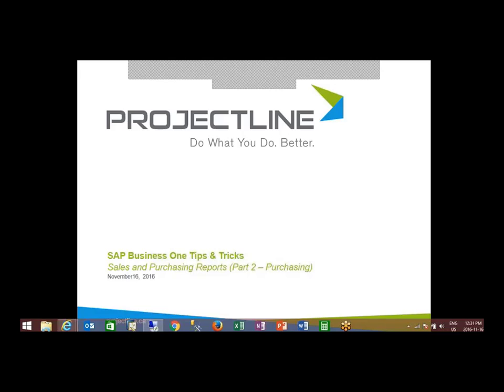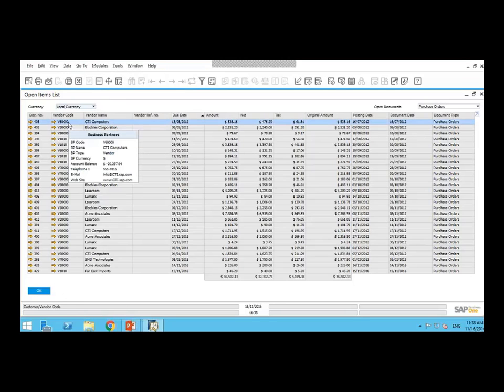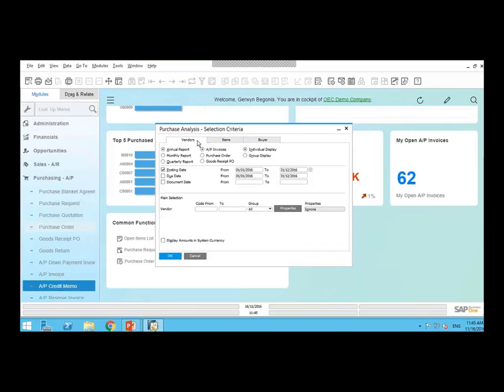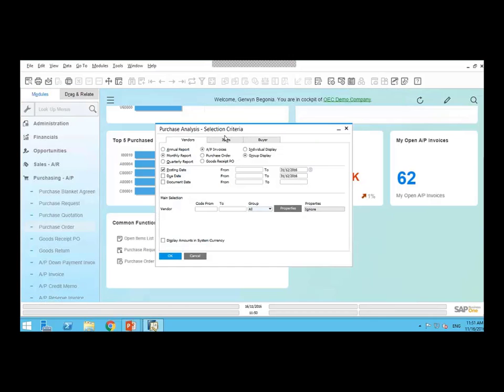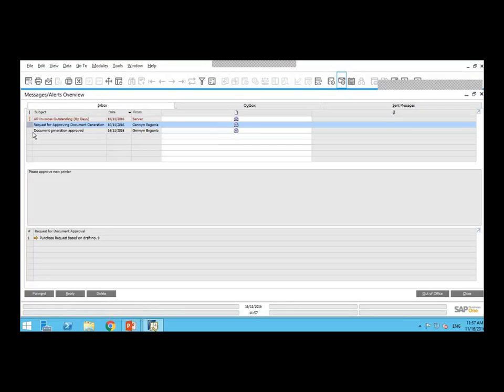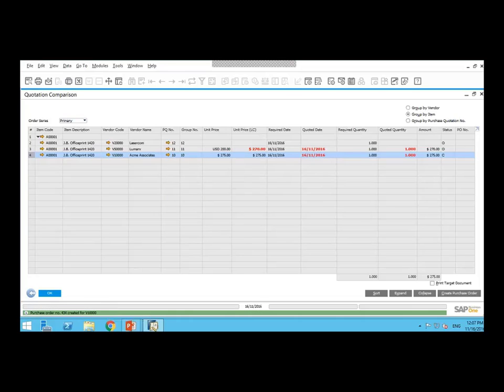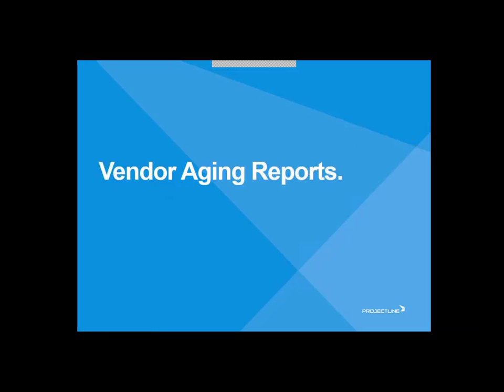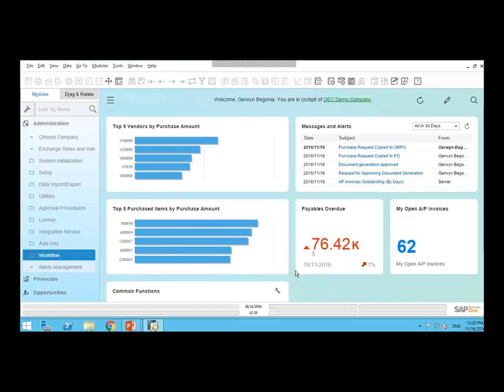SAP Business One Purchasing Reports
A review of the standard purchasing reports available in SAP Business One:

- Open Items Report
- Document Drafts Report
- Purchase Analysis Report
- Purchase Request Report
- Purchase Quotation Comparison Report
- Purchase Order without Deposit
- Purchase Order Linked to Deposit
- Vendor Aging Report
- Blanket Agreement Fulfillment